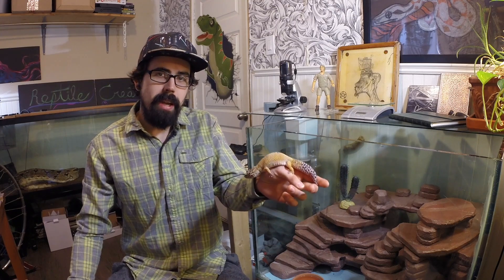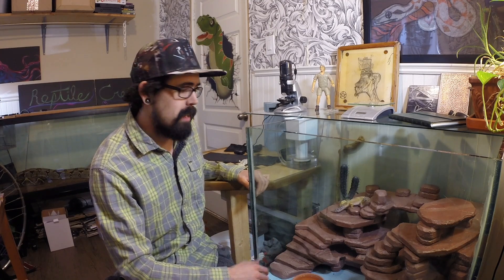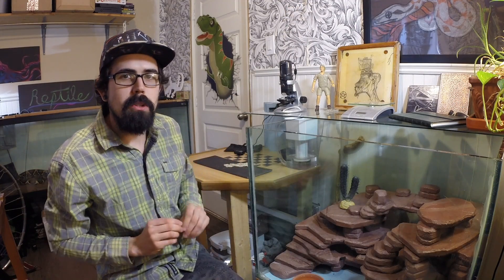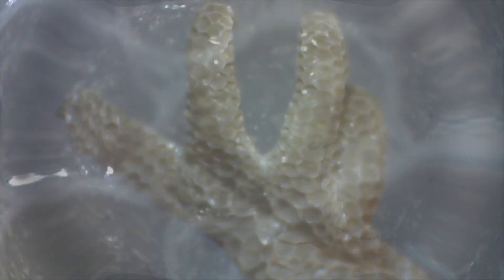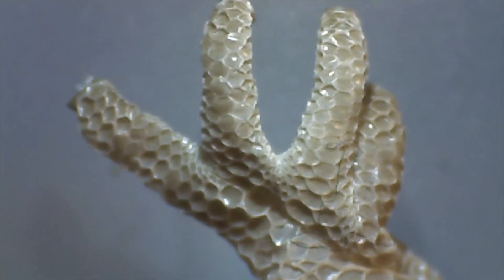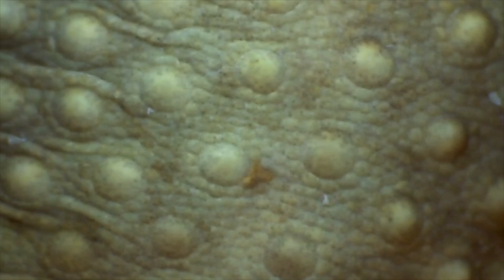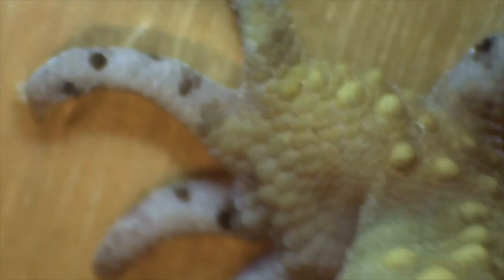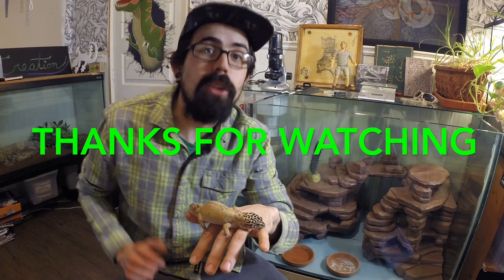Leopard gecko under a microscope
In this upload I take a close look at some leopard gecko scales under my microscope. Leopard Geckos or Eublepharis Macularius are small lizards found in the deserts from Asia through Pakistan to parts of northern india. I take a look at some great shots of my Gecko indica and a shed of hers from a few years ago.

The microscope I used is a Celestron microscope with a USB to function with my computer. I can take pictures and video at 10x, 60x and 200x magnification with this microscope.

My name is Zac and I love reptiles, I keep and breed Leopard Geckos. I have bearded dragons, a Uromastyx and a Boa Constrictor as well. I like to build terrarium landscape and want to share what I do with others like myself.